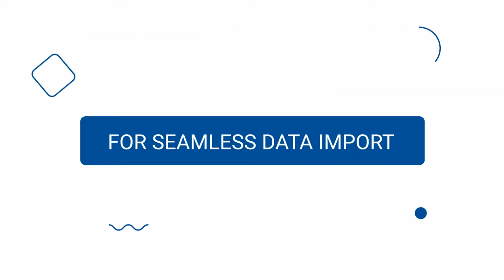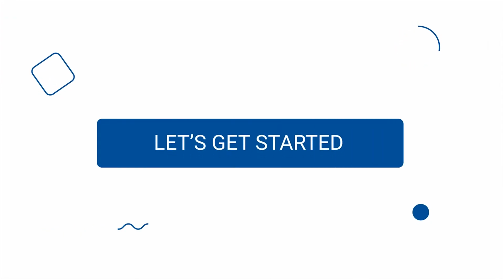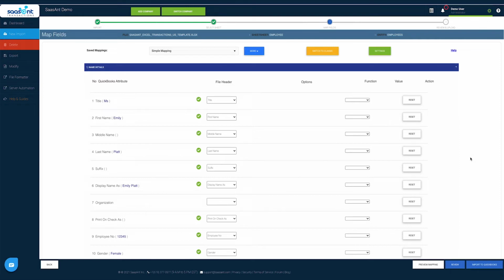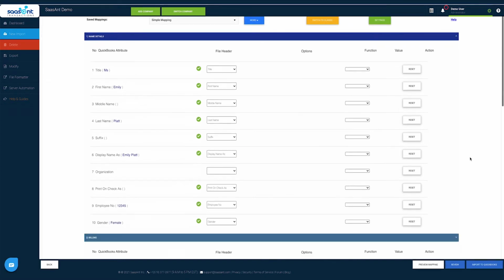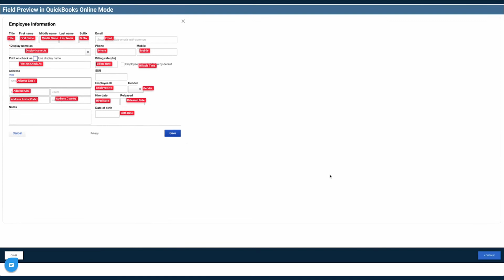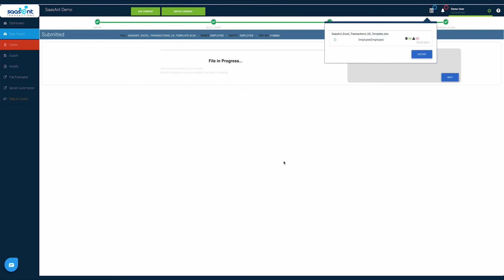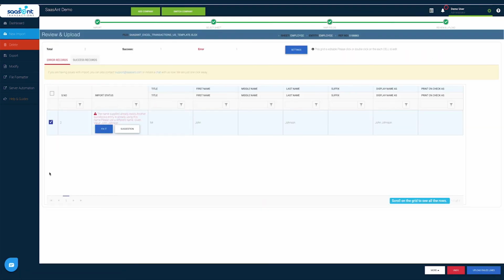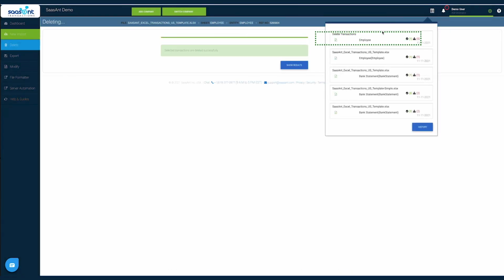How to Bulk Import Employees into QuickBooks Online using SaasAnt Transactions Online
Streamline your employee management with ease.

In this video, learn how SaasAnt Transactions can transform your accounting by quickly importing employees into QuickBooks Online. Perfect for small business owners, accountants, and bookkeepers, SaasAnt saves you 90% of your time and eliminates errors, so you can concentrate on growing your business.